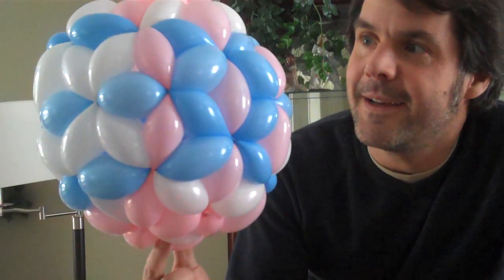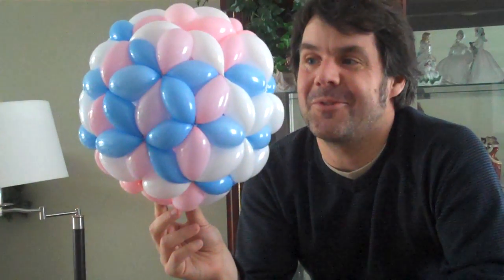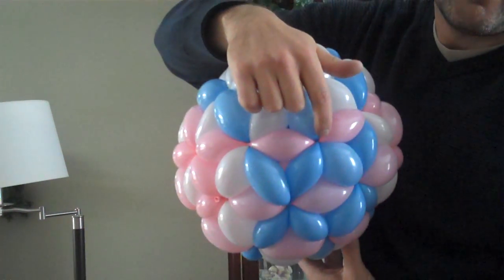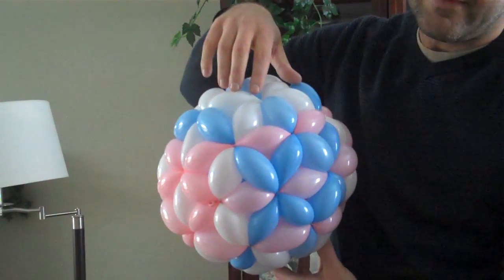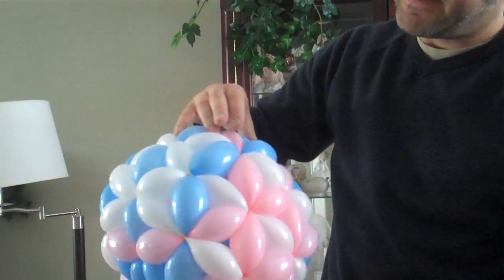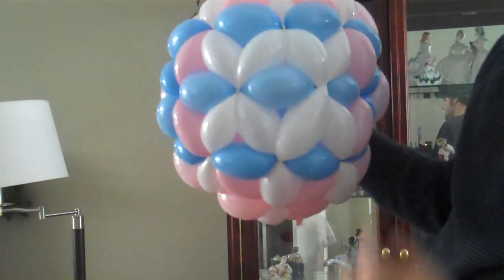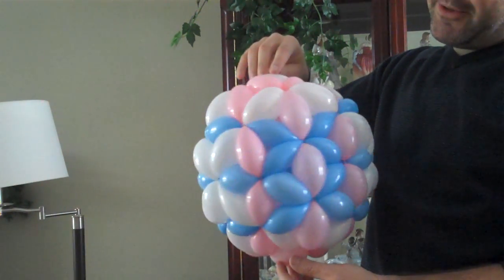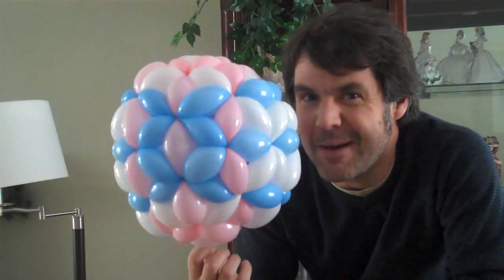Pentakis Dodecahedron Balloon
A tricky balloon to make that is probably a good balloon to practice your consistency skills and to hone your 3D skills--but not one to hand out / busk with.  This design is based on a regular dodecahedron (12 pentagons) with all of the pentagons subdivided into 5 triangles.  The shape is called a pentakis dodecahedron.  A point of trivia: this is the shape that the Epcot center is based on.